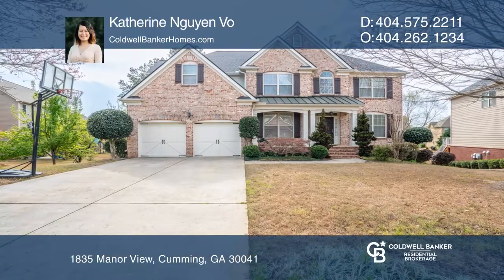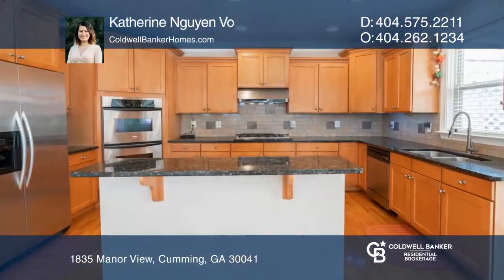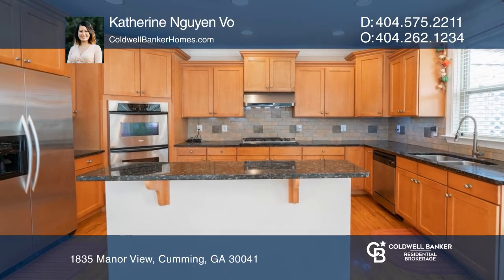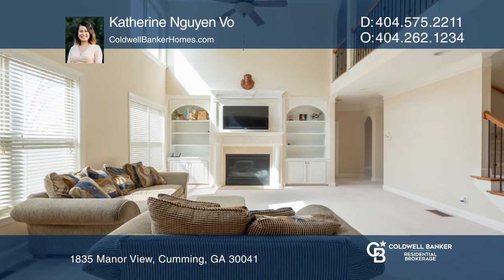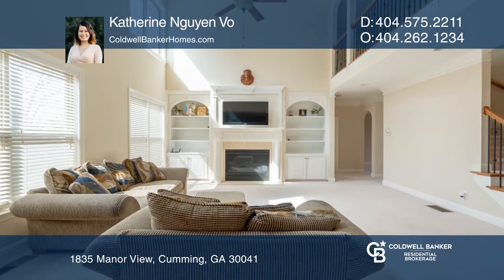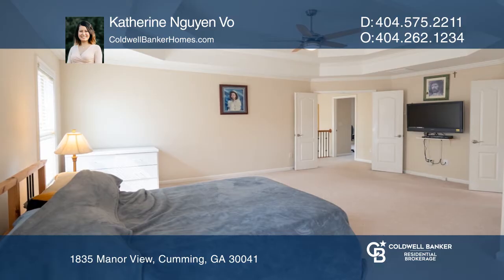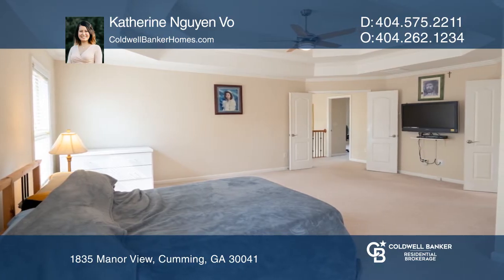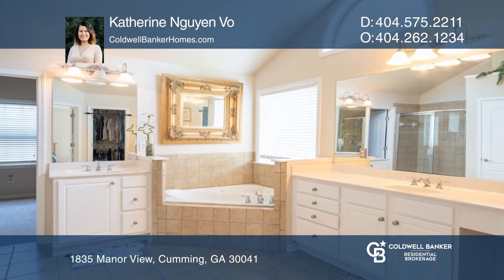1835 Manor View Cumming, GA | ColdwellBankerHomes.com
1835 Manor View, Cumming, GA

Welcome to this remarkable three-sided brick home in the desirable Parc at the Creekstone subdivision and top-rated Forsyth School District! This large five bedroom, four bath home offers one bedroom and full bath on the main floor, an open concept floorplan that boasts a two-story foyer, a family r